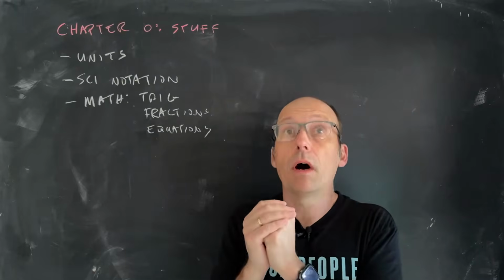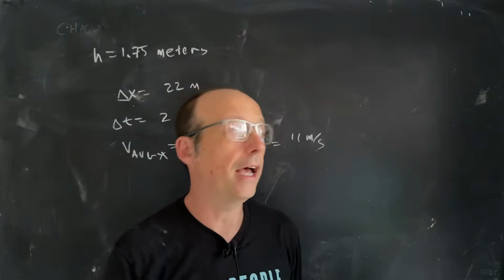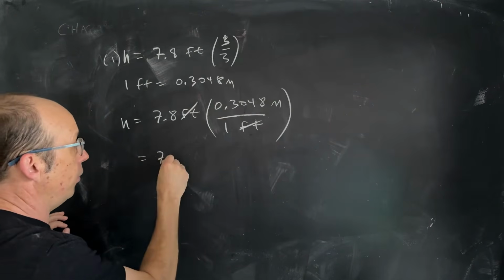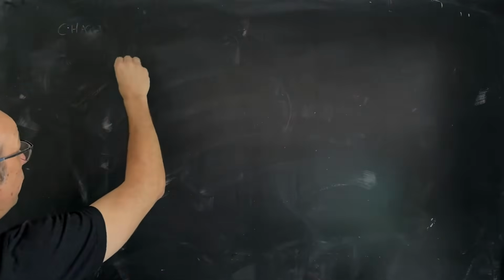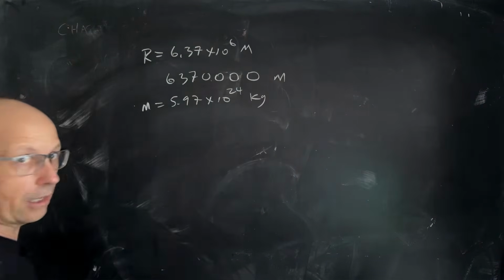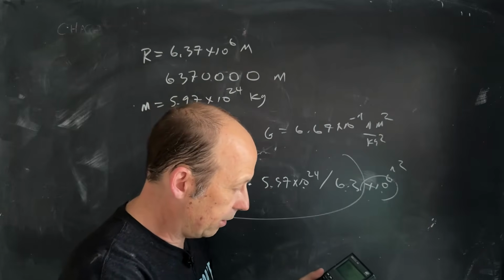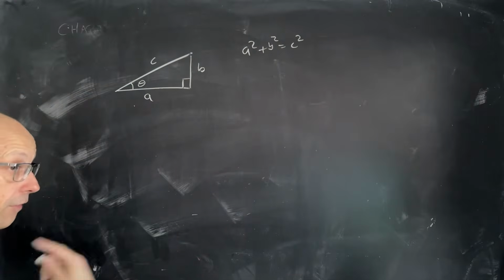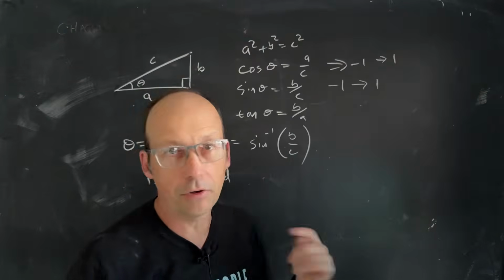Physics 01 Chapter 0: Starting Stuff. Units and Trig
Chapter 0: Stuff
- Units
- Unit conversions
- Scientific notation
- Trig